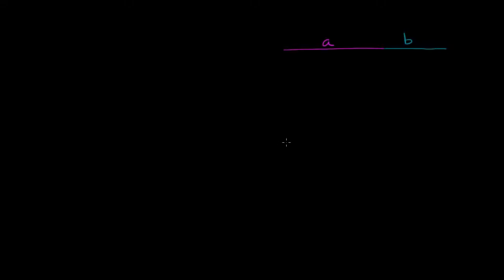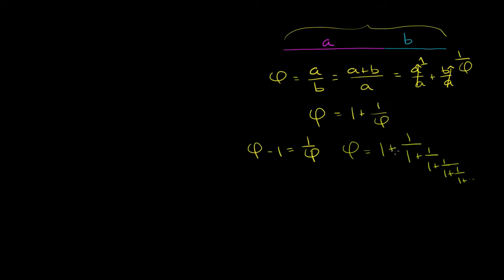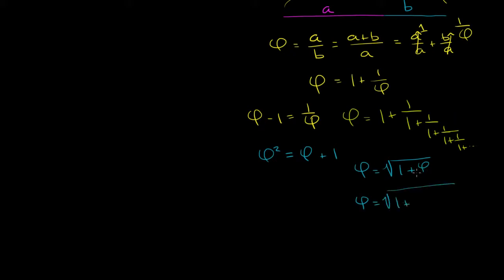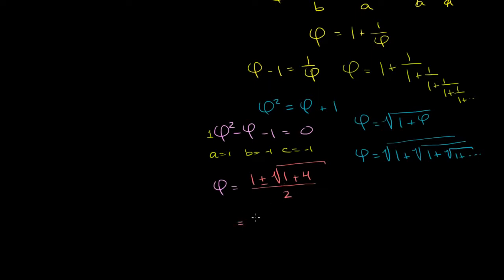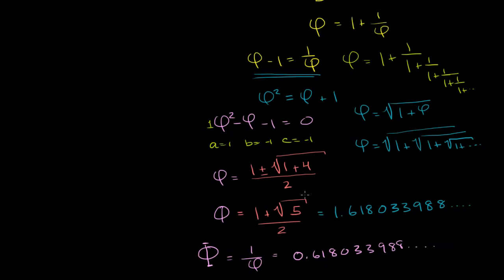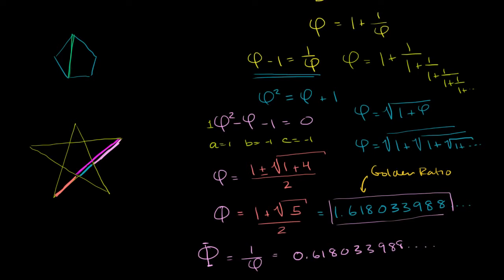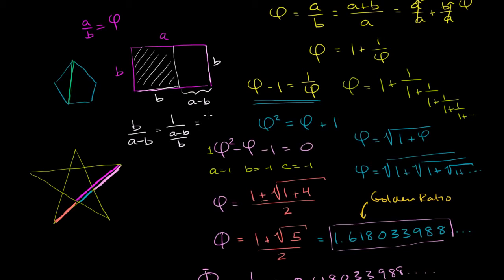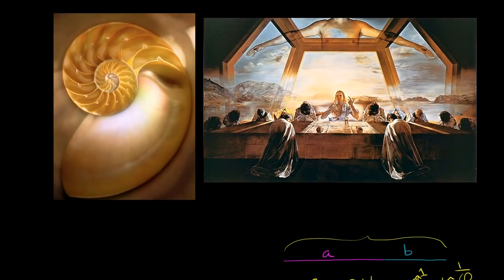The golden ratio | Introduction to Euclidean geometry | Khan Academy